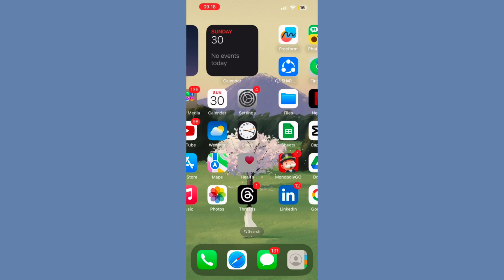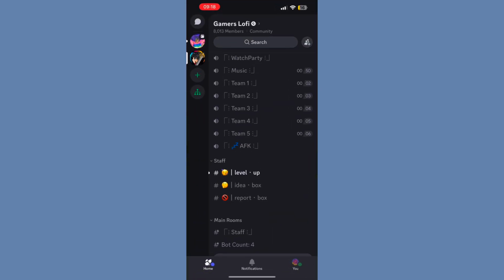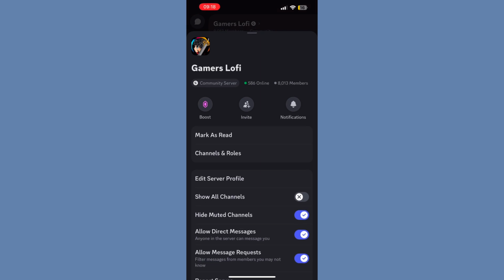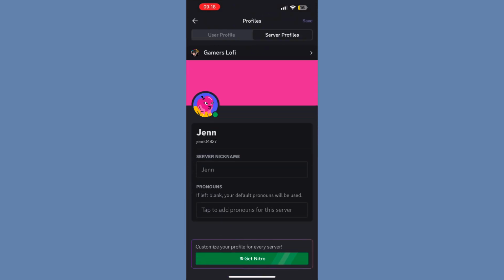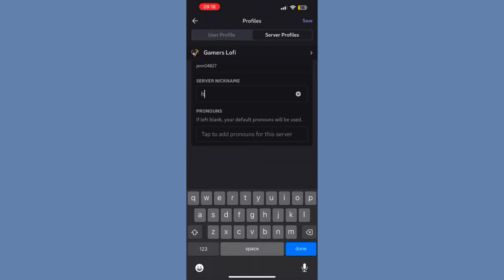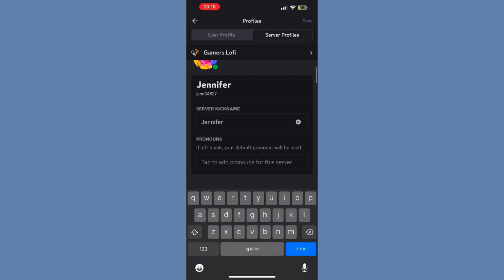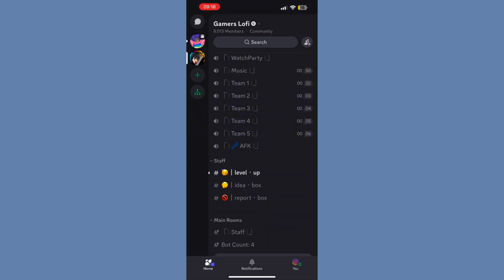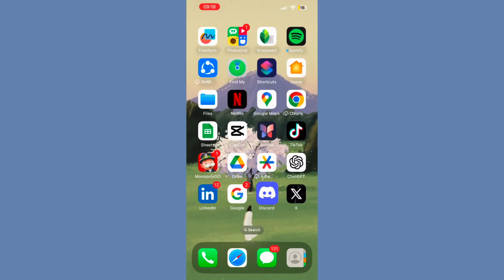How to change your server name on discord